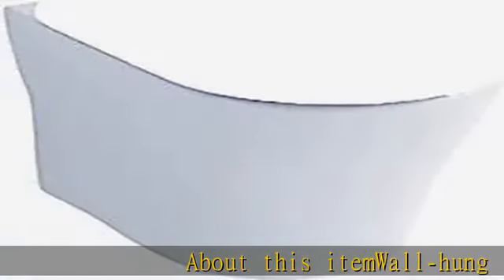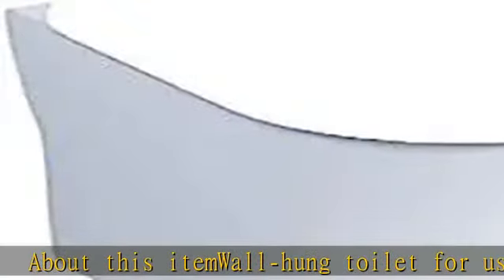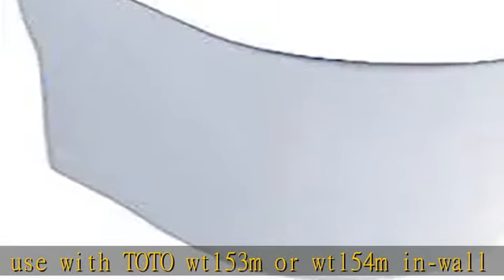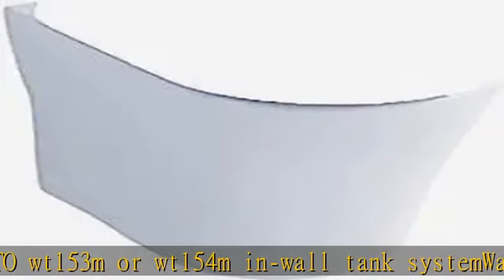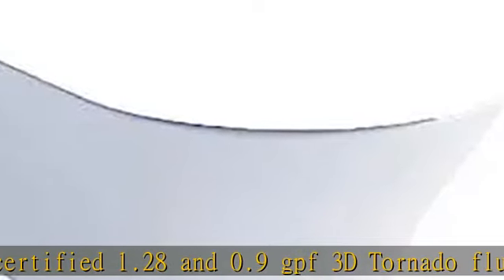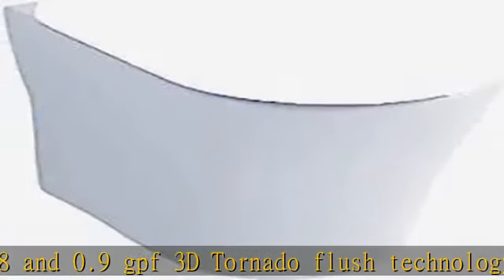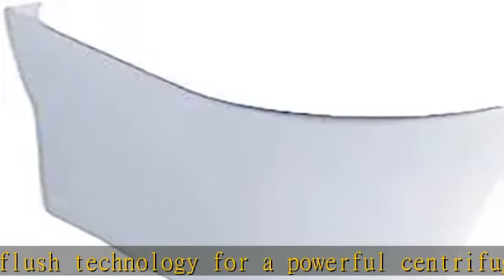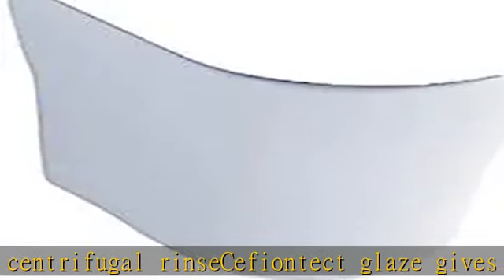TOTO CT437FGT20#01 1.28/0.9 MH Connect+ Wall-Hung Toilet Bowl 1.28 and 0.9 GPF with CeFiONtect, Cot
TOTO CT437FGT20#01 1.28/0.9 MH Connect+ Wall-Hung Toilet Bowl 1.28 and 0.9 GPF with CeFiONtect, Cotton